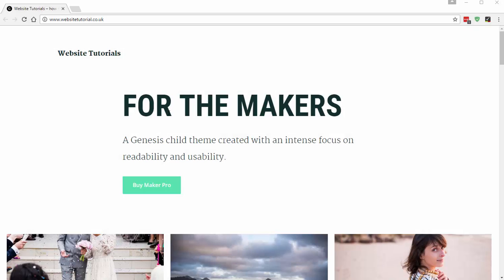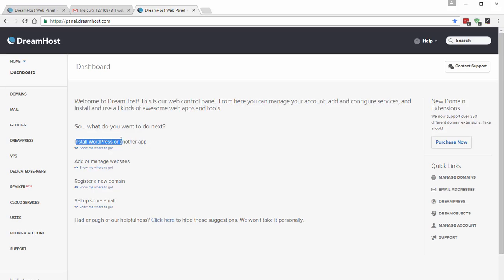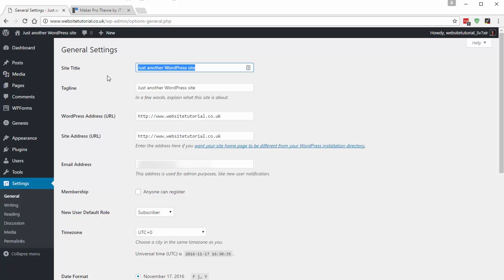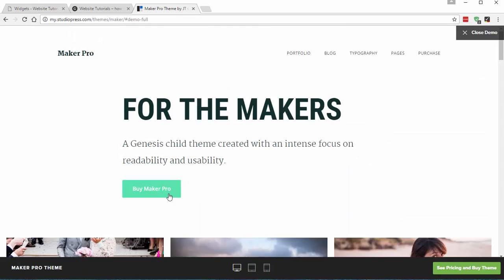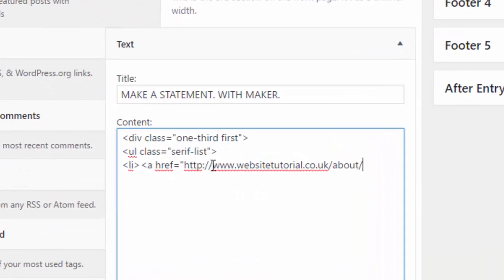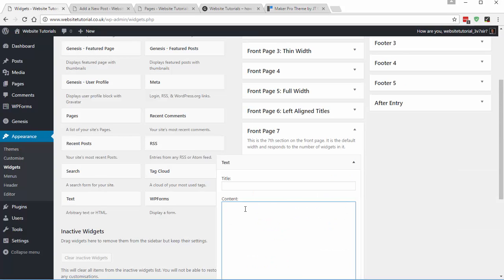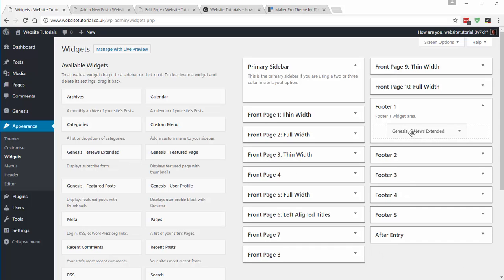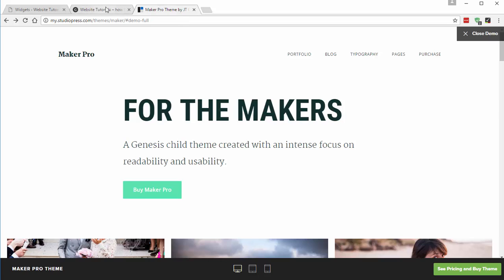How to Make a Website Tutorial - No Coding Professional WordPress Site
It only takes 10 minutes to get your website up and running. This includes buying web hosting, registering a domain name, and installing WordPress.

The rest of the video goes through the installation and then styling of a professional WordPress theme.

If you want to set up your very own website then you can simply follow along with what I do here.

NOTE: I use a premium paid for WordPress theme called Maker Pro. You can get this theme here: